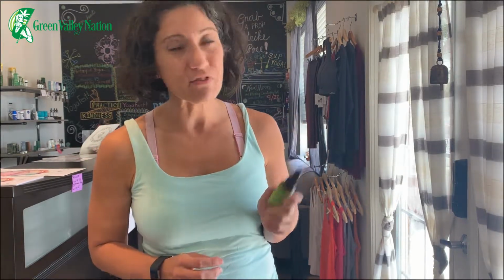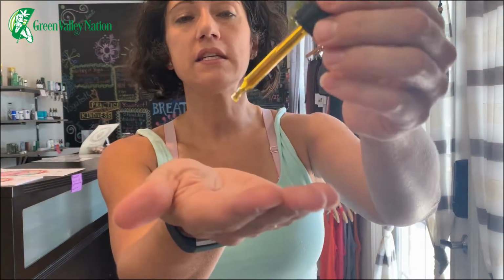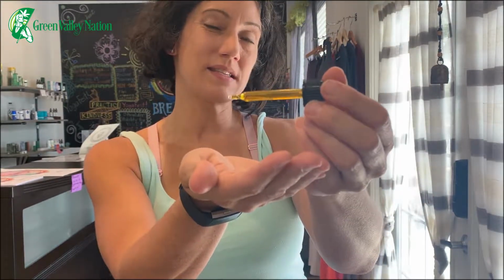Bluebird Botanicals CBD Oil Review 🧪 Do They Use Glyphosate ?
Thank you so much for taking the time to watch my review!  Have you tried this oil before?  What did you think?  Let us know!  If you would like more reviews, be sure to follow Green Valley Nation for the most comprehensive library of reviews for Hemp Products.

Here is a link to the full review of Bluebird Botanicals Complete CBD oil